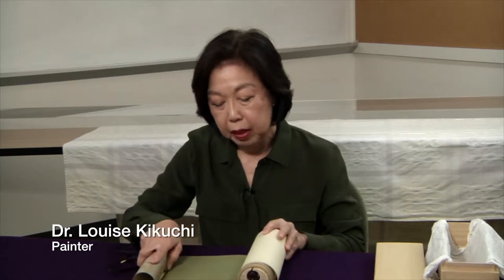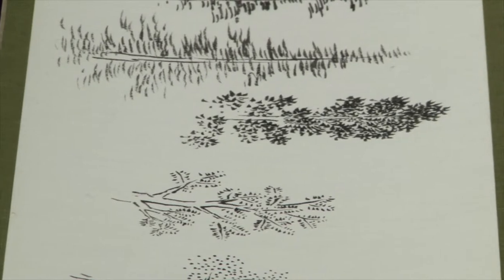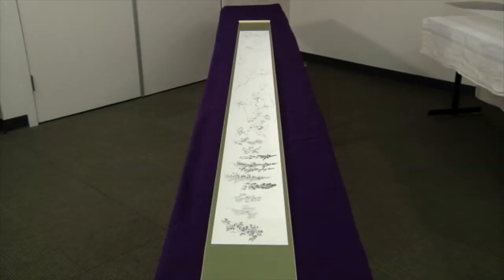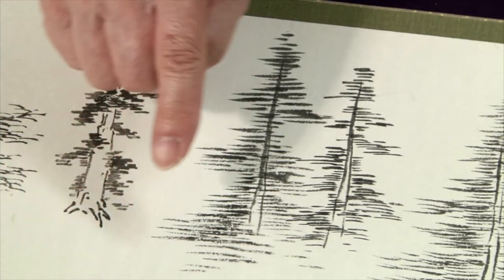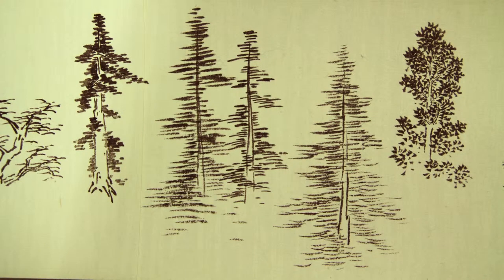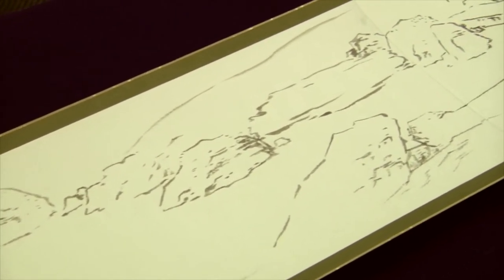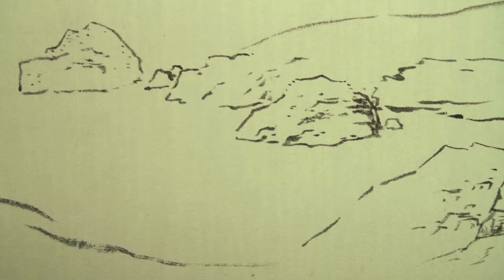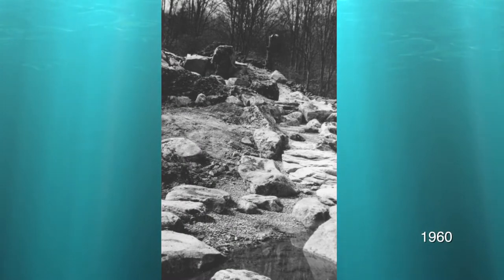Juuki Iida' Japanese Garden Scroll part 1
Juuki Iida created this scroll of the Seattle's Japanese Garden when he was in Seattle building the garden in 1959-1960.  Dr. Louise Kikuchi interprets and explain the techniques used in the scroll.